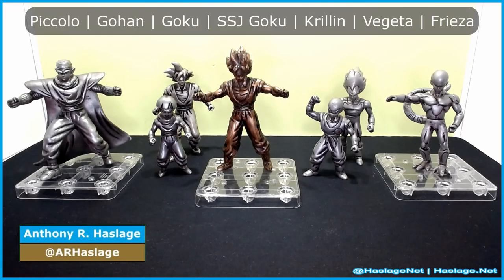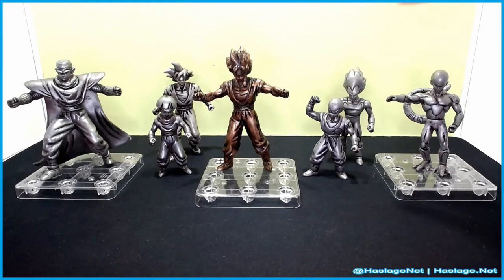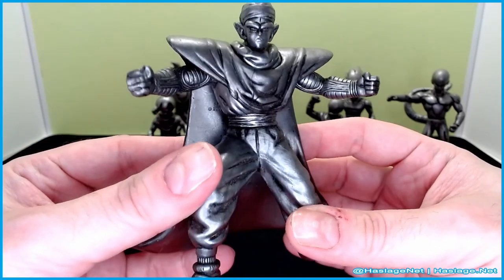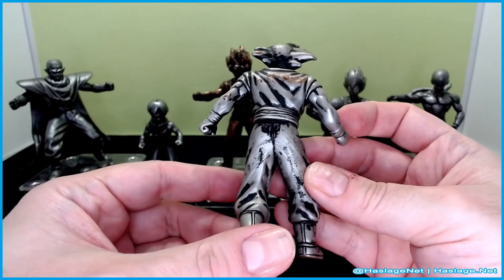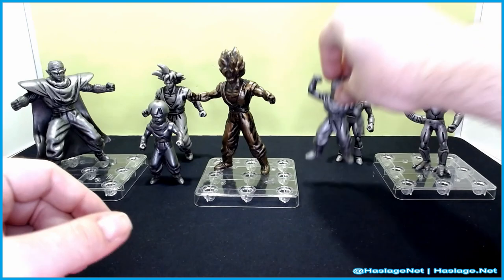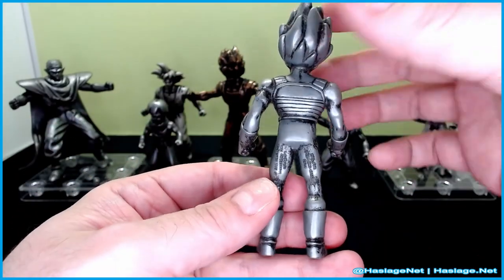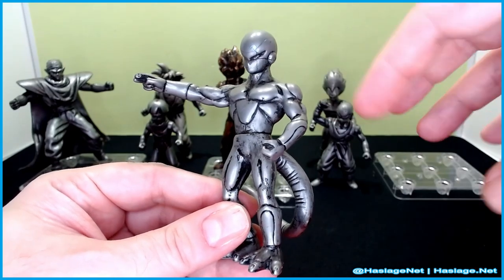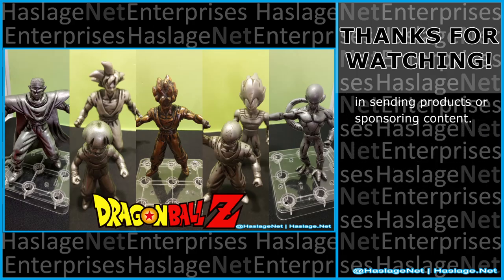Dragon Ball Z 1990s Burger King Statuettes: Goku, Vegeta, Piccolo, Krillin, Gohan & Frieza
Today, we are checking out a number of Dragon Ball Z statuettes from the Burger King Kids' Meal toy line in the 1990s.